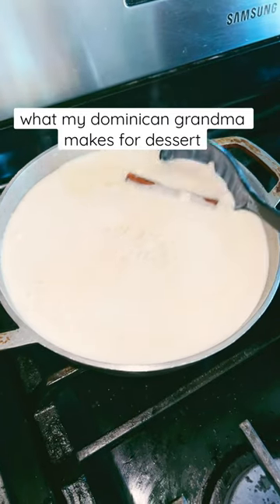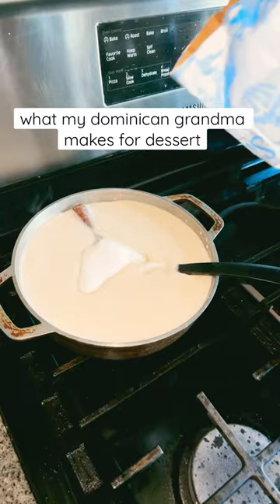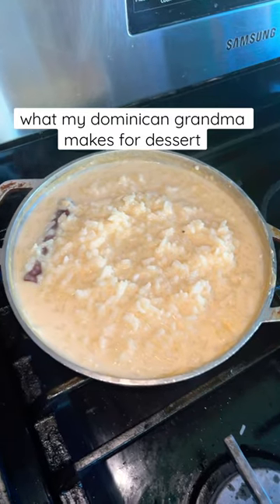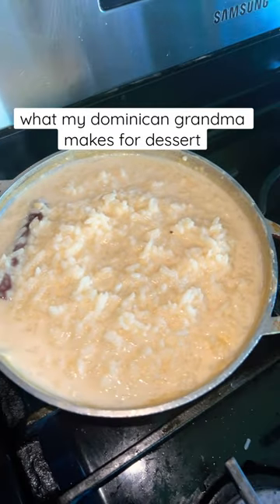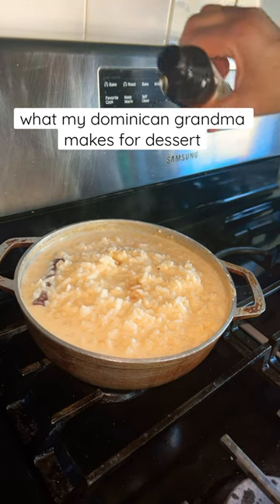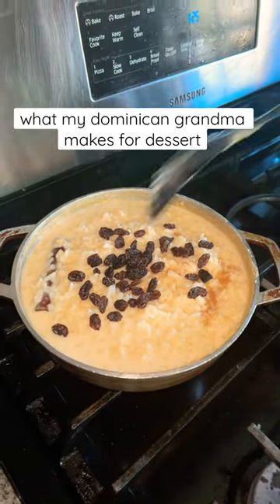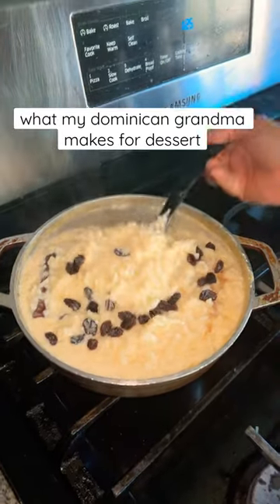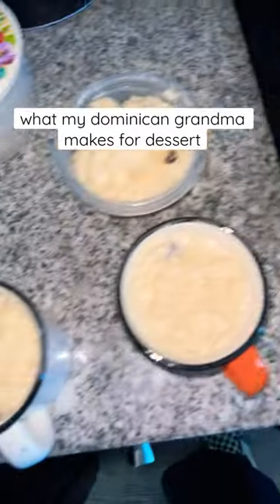what my dominican grandma makes for dessert!